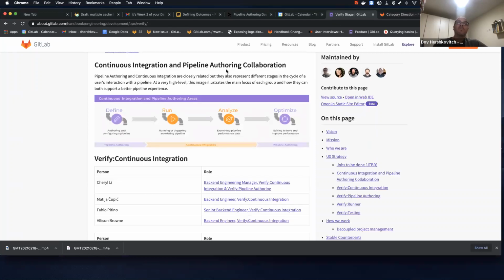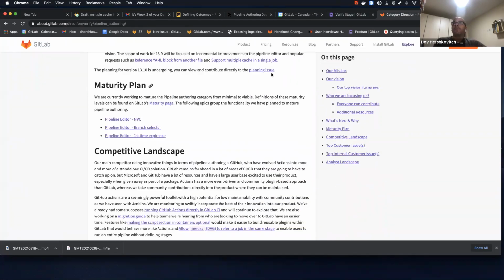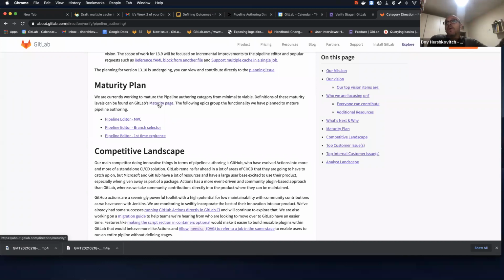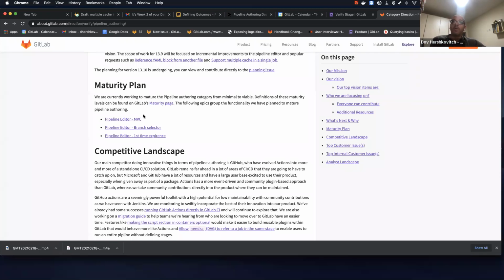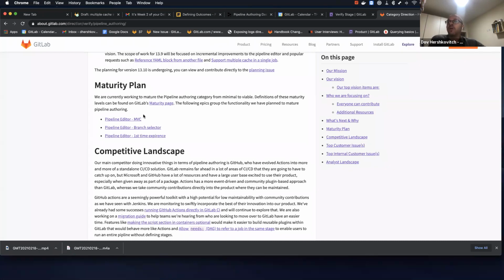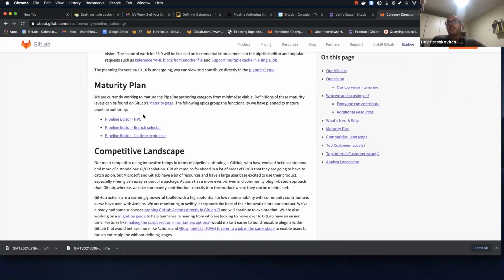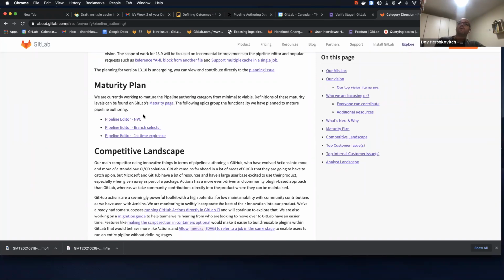CMS update Pipeline Authoring